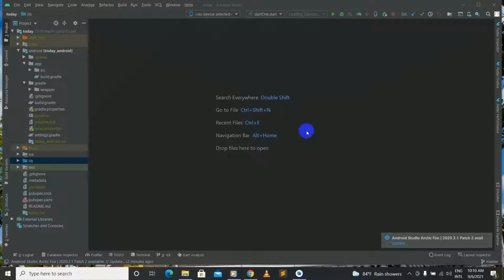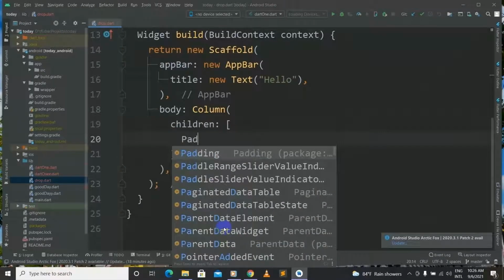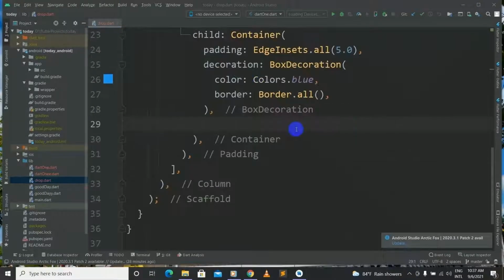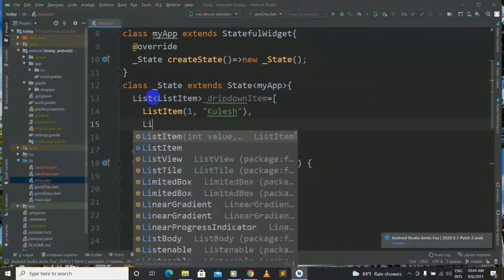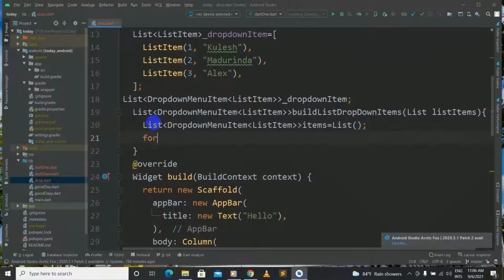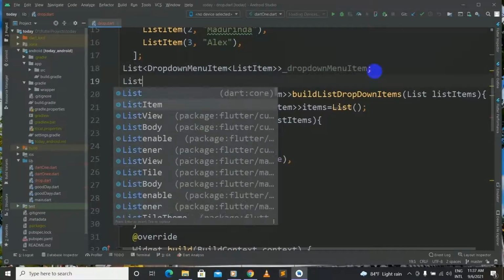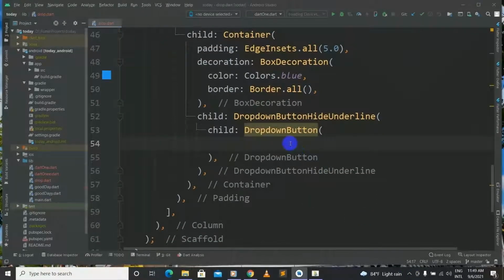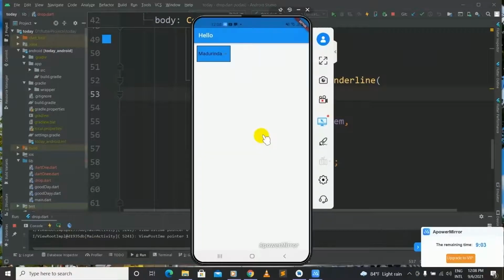Flutter 101-Build Drop Down Button In Flutter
Hey everyone! Welcome back to a new Flutter Tutorial! Here in this video I will show you all how to build a Drop Down Button in Flutter. Drop downs are used to give multi choice values inside this button and you can click and change the value inside this dropdown button. It is a pleasure to provide you all with this lesson! Hope you enjoy the video.